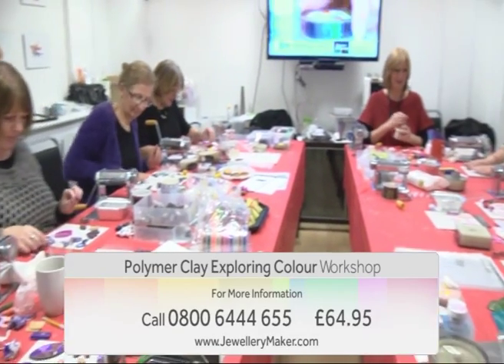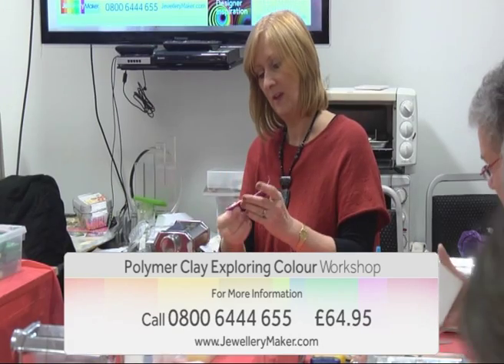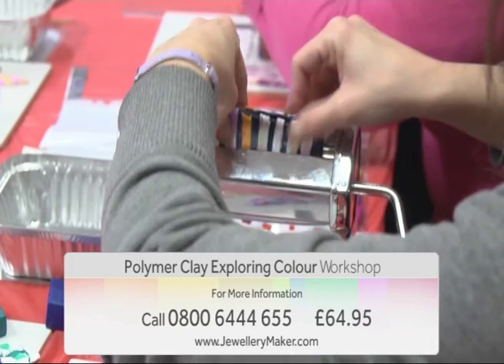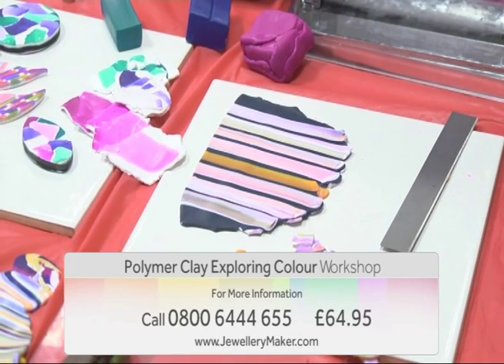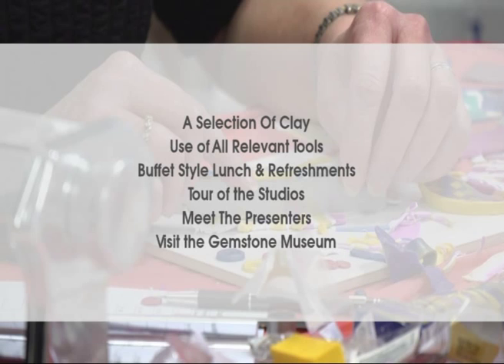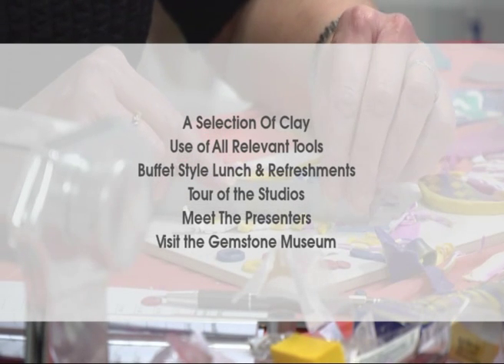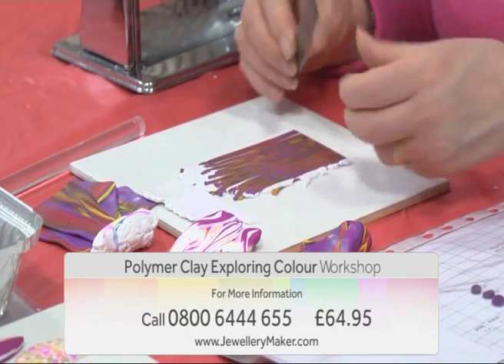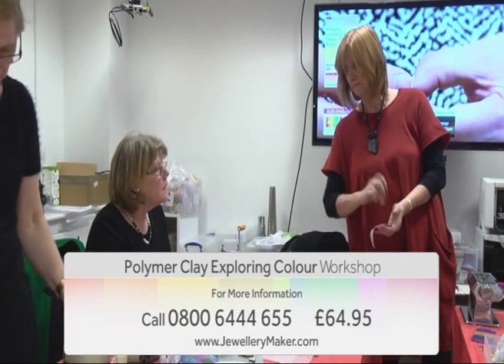Debbie Bulfords Polymer Clay Exploring Colours Workshop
Join Debbie Bulford to build your own colour palate out of Polymer Clay and create a signature blend to make your designs stand out from the crowd. During the workshop you will complete your own colour chart to give you a recipe card for all your future creations. This workshop is perfect for all lovers of Polymer Clay!